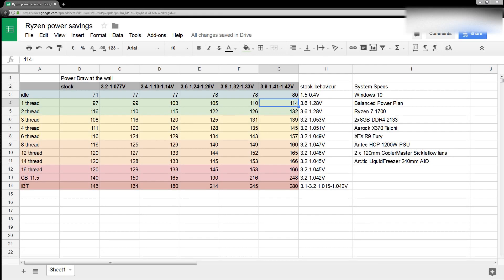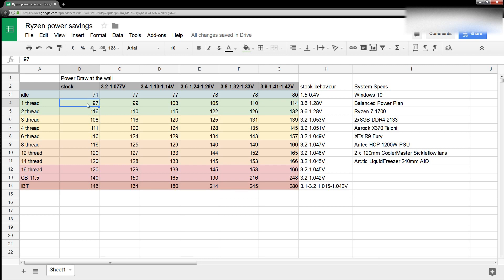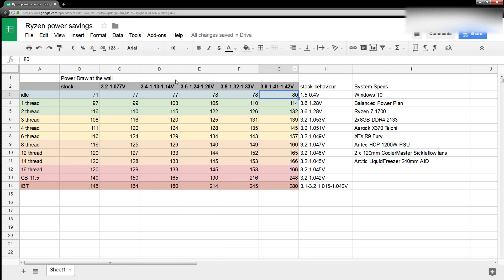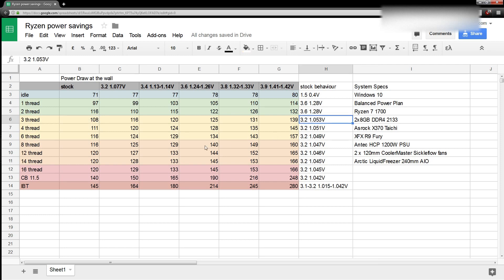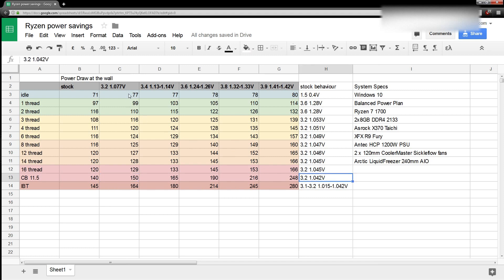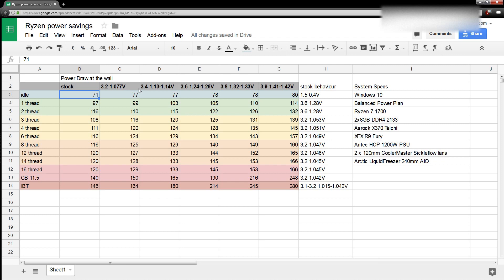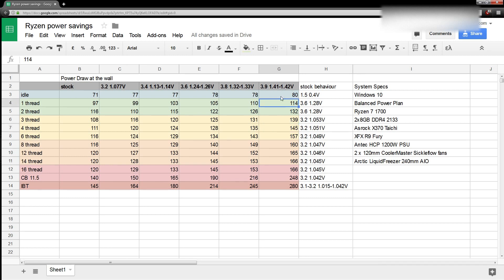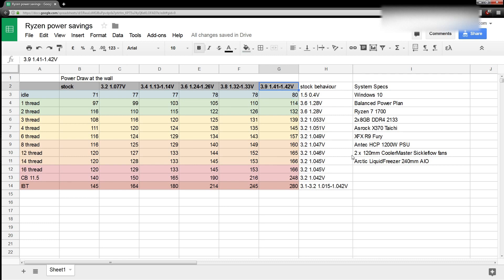Why pstate overclocking on Ryzen CPUs isn't worth the effort.